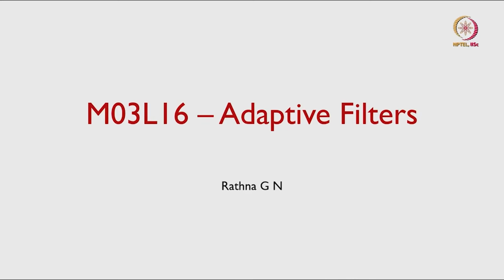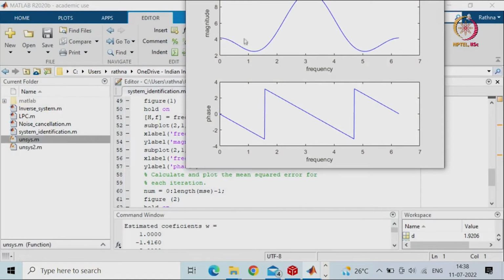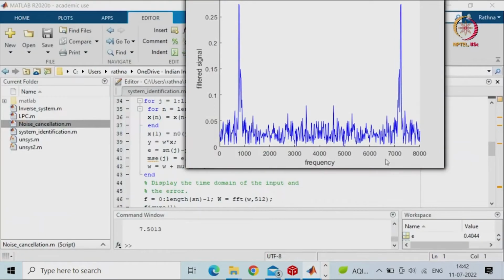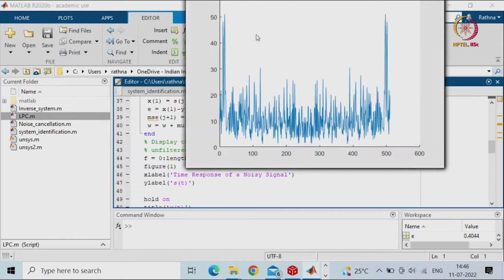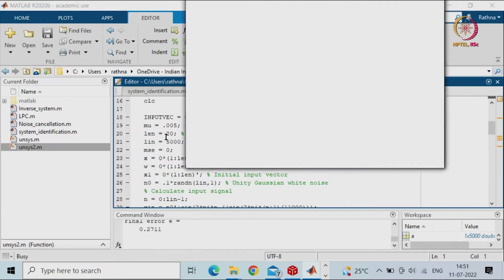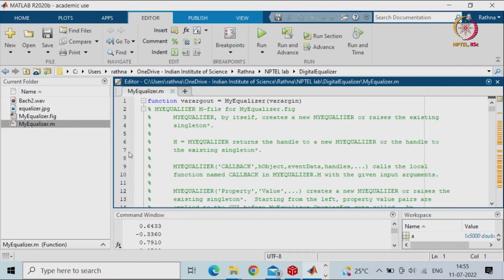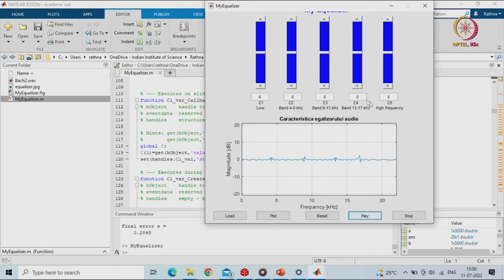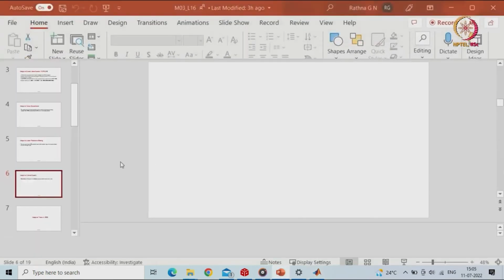Lec 42: Lab Adaptive Filters (Matlab)